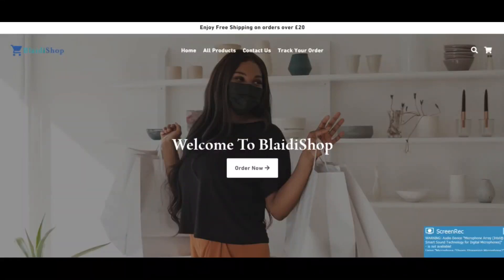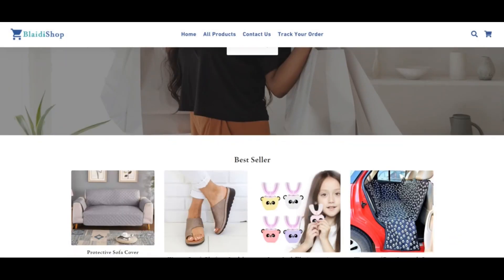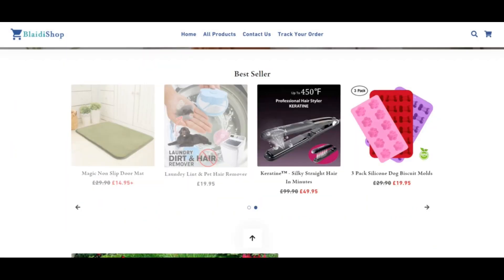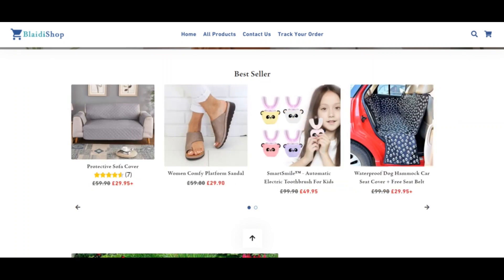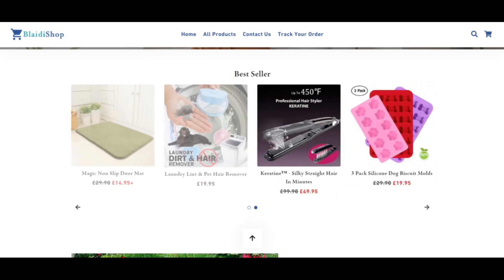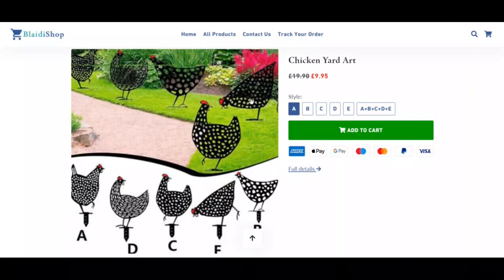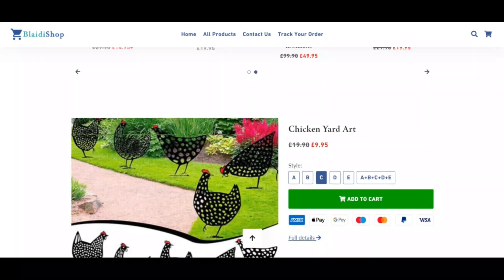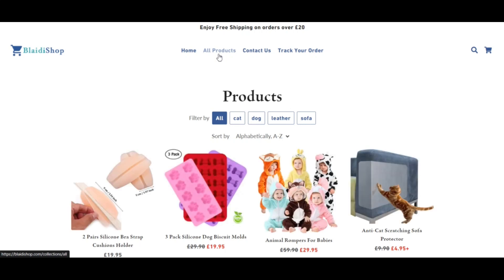Blaidi Shop Reviews [ With Proof Scam or Legit ?BlaidiShop ! BlaidiShop Com Reviews ! BlaidiShop.Com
Blaidi Shop Reviews [ With Proof Scam or Legit ? ] BlaidiShop ! BlaidiShop Com Reviews ! BlaidiShop.Com Reviews

The have confidence in score of blaidishop.com is extremely small. That is a potent indicator that the web site may be a rip-off.

We rated blaidishop.com utilizing a computer system. The algorithm has scanned the website considering the supply code getting used, terms and conditions, registry, site of the company and when the web site has been given a lot of constructive or damaging testimonials. Scamadviser employs all this details to create a have confidence in score.